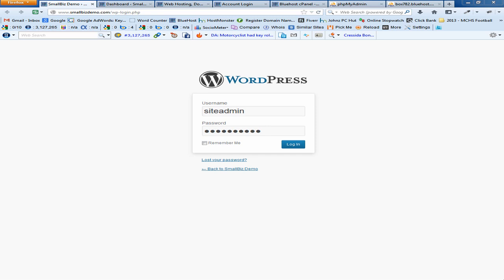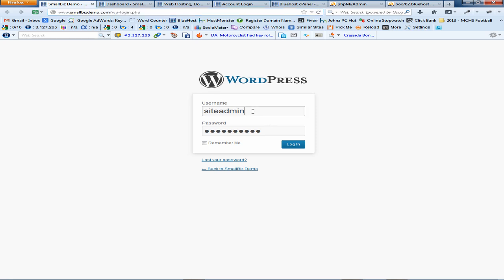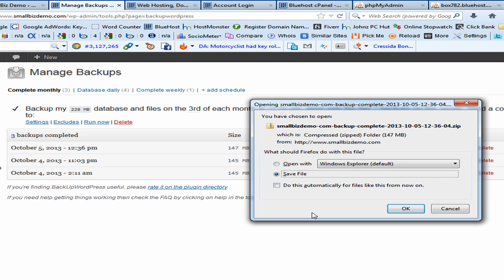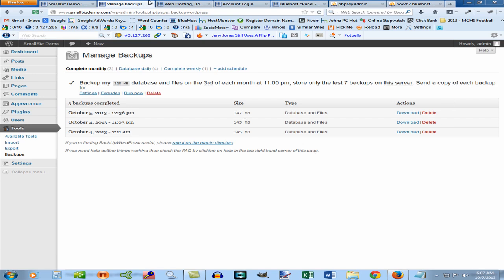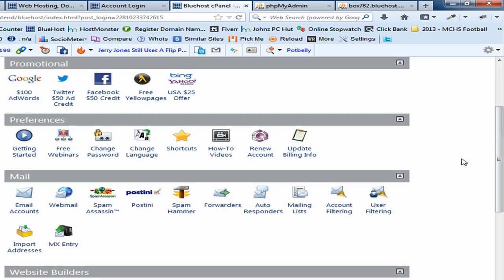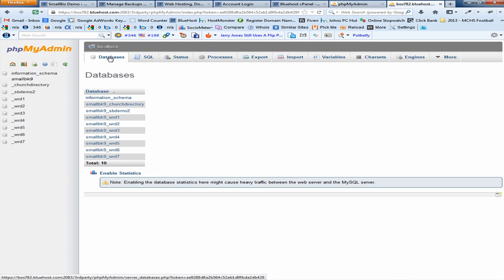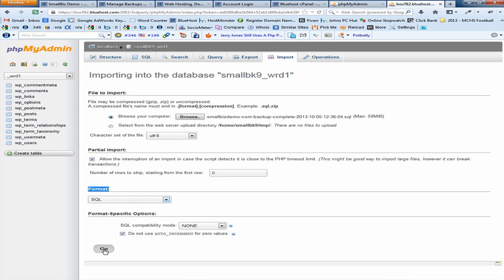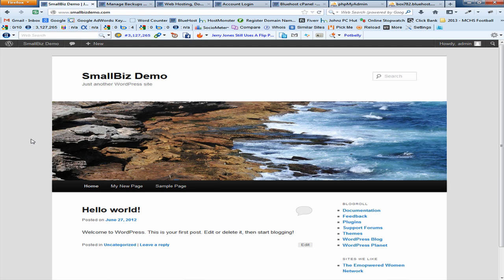How to Restore WordPress Database from Backup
This video shows you how to restore a WordPress database in 3 easy steps.

Things Needed Before Starting

* A "Zip" program such as WinZip, 7Zip or a built in version that comes with your operating system (Mac or Windows).
* Administrative access to your website directories. This video shows a setup with cPanel access.
* Administrative rights to your WordPress Installation

Restoring your WordPress files and database can be done in 3 steps:

1. Download Your Backup File
Using the "download" feature in the actions column on the manage backups page. You can get there from within WordPress by going to: Tools Menu, then selecting backups.

2. Unzip the compressed (zipped) File
You will need to use a unzipping program such as WinZip or 7Zip to extract the files. Depending on the size of your backup, this can take some time. My file took about 3 minutes to unzip.  When the file has been unzipped, you should see the following:

* Your database file (filename.sql)

Note: After I unzipped the files I moved them to a special folder (FTP-Transfers) on my hard drive, which made it easier for me to find those files during the upload. This is optional, I just do it because it's habit for me.  As long as you know where those file are on your computer, you can skip this.

3. Restore Your Database with phpMyAdmin

In order to complete the restoration process, you now need to import your backed up database (filename.sql).  There are a few ways that you can do this. In this video I do it Using a tool called phpMyAdmin, which is a utility that's available within my cPanel in my website install from my hosting service.

Note: There are similar tools like phpMyAdmin, as well as stand alone desktop tools but you are still going to need to know your ID's and passwords to access the folder where your database is stored.  Here is an article that can help explain what's available for restoring MYSQL databases.

To use the phpMyAdmin application this is what you need to do next:

* In the cPanel locate phpMyAdmin application and double click the icon

* Login to phpMyAdmin (ID and Password will be needed)

* Click databases tab and select the database that you want to restore. Note: for references purposes, you will see a series of tables below, this let's you know you're in the right place.

* Click the Import tab and locate the "Files to import" section

* Click the "Browse" button (You will get a pop up screen)

* Now navigate to the directory on your computer or the location you have stored the backup database.  Find the location of of your File (FileName.sql)

* Select the database file (FileName.sql) and then click "Open"

* Go down to the "Format section, and make sure you have selected the SQL format. Now you can click the 'Go" button and your import will start.

After the import has completed, you will see the following message: "Import has been successfully finished, xxx queries executed. (FileName.sql)"

If your restore should fail, try looking at some these links to troubleshoot your WordPress restore.

WordPress Restore is also known by these labels:
restore wordpress backup
restore wordpress database
restore mysql database
wp backup restore
restore wp database
restore wordpress from backup
how to restore wordpress
restoring wordpress